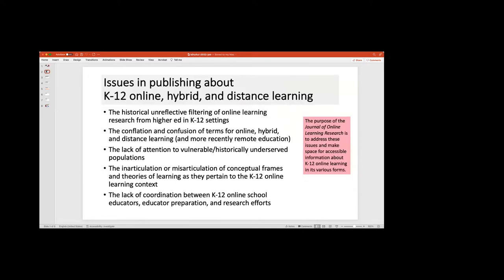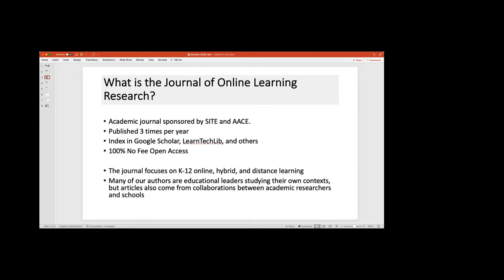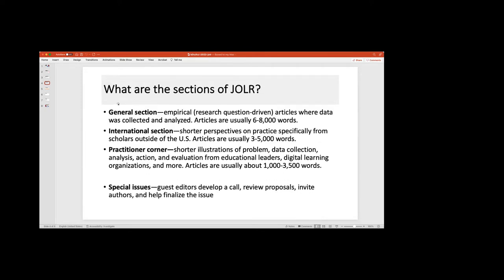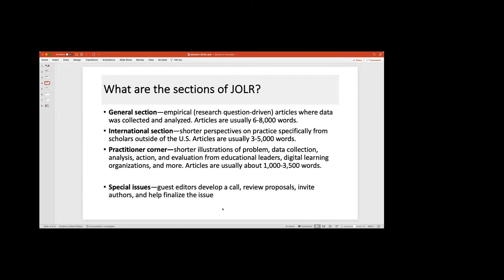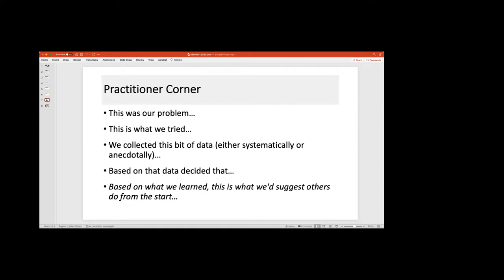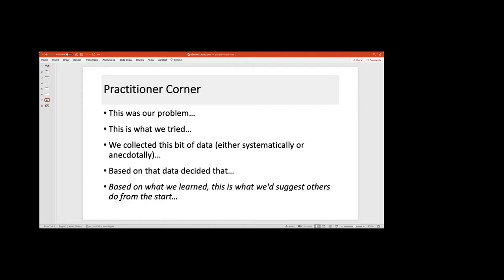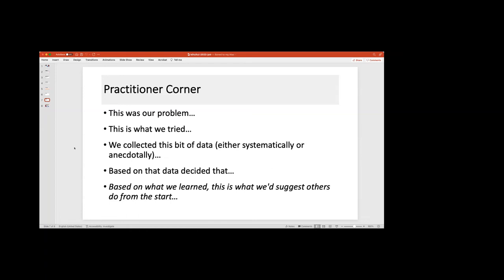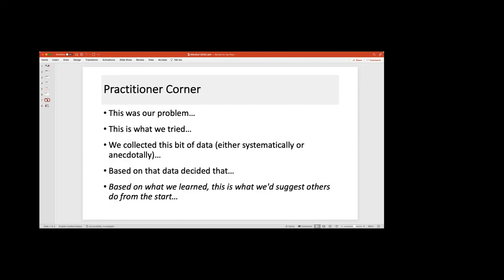Kōtuitui Online Teachers Network - Meet the Editors: Journal of Online Learning Research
Editors of the Journal of Online Learning Research, Mary Rice (Editor-in-Chief) and Michael Barbour (Associate Editor) and will provide in-depth information on how to submit a research article to the Practitioner's Corner.

If this sounds like something that you might be interested in pursuing, take advantage of this opportunity to meet and talk with the editors.

Join us for an informal conversation about crafting your work for the Practitioner Corner section. Editors will answer questions about the journal, discuss the submission and review processes, and provide attendees with advice on how to increase the likelihood of publication.